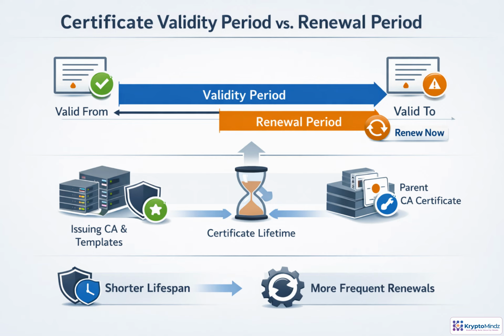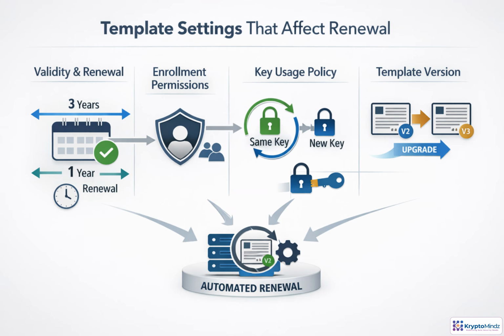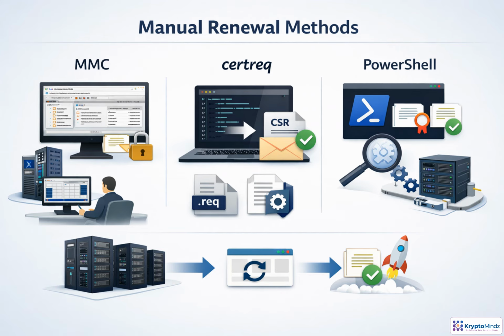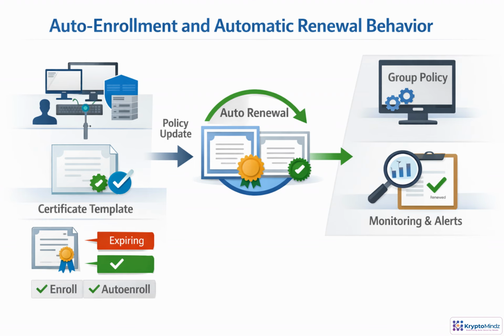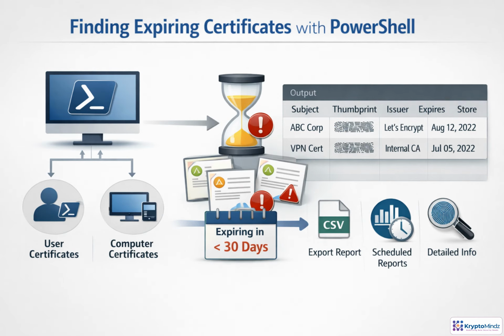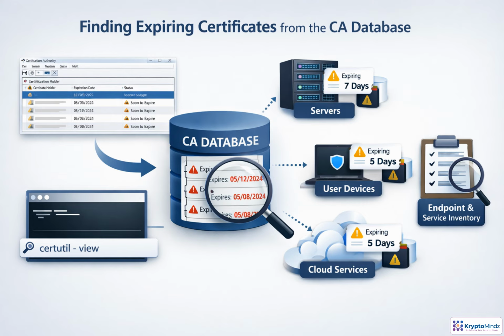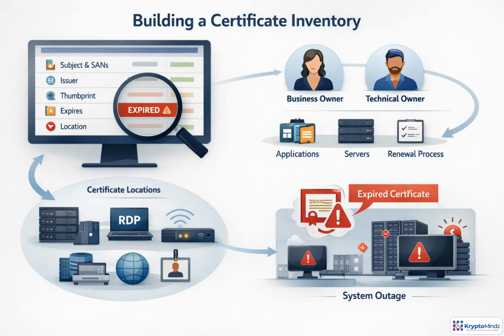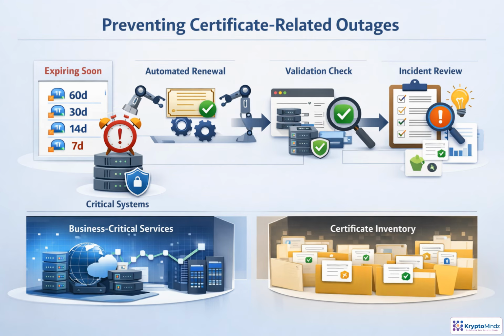Stop Certificate Expiry Outages: PKI Renewal & Monitoring Guide | Module 4.4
Certificate expiry should never be the reason your website, VPN, or internal apps go down. Yet for many organisations, expiring certificates still trigger avoidable outages, emergency fixes, and business disruption.

In this PKI renewal and monitoring guide, you’ll learn how to manage digital certificates as critical infrastructure. Building on a working AD CS deployment, this module focuses on practical certificate lifecycle operations, renewal windows, template configuration, private-key handling, service binding, and proactive monitoring.

What you’ll learn:
- How certificate validity periods and renewal windows actually work
- The difference between validity period vs renewal period (and why it matters)
- How template settings control renewal behaviour, permissions, and key usage
- When to reuse private keys vs generate new ones for stronger security
- Practical manual renewal using MMC, certreq, and PowerShell
- How to safely bind renewed certificates to IIS, RDP, VPNs and line-of-business apps
- Strategies to prevent certificate-related outages through proactive planning and monitoring

This video is part of a broader PKI / AD CS operations course designed for IT pros, system administrators, and security engineers. Expect a structured progression: from core concepts (10–15 minutes) to practical demos and operational best practices (20–30 minutes) you can apply immediately in your environment.